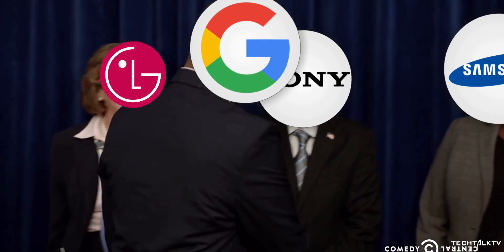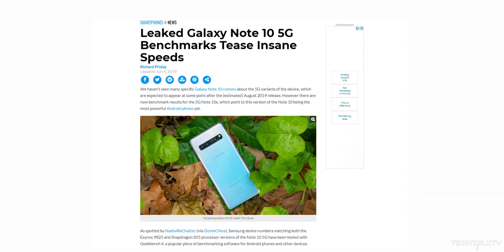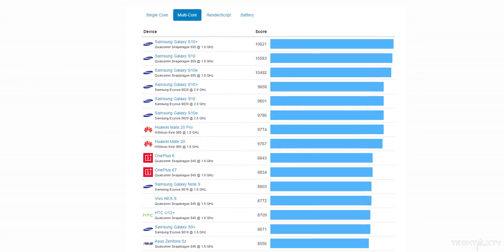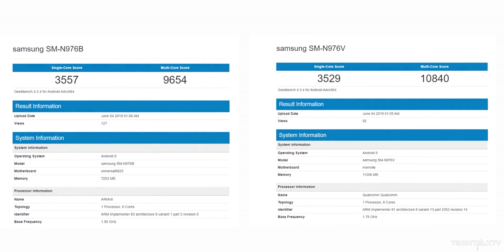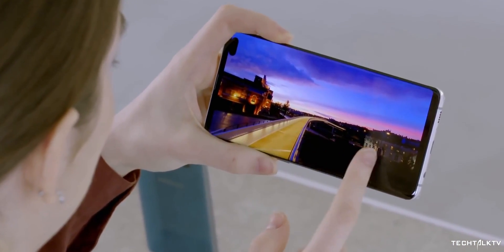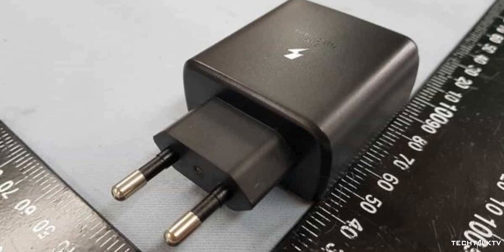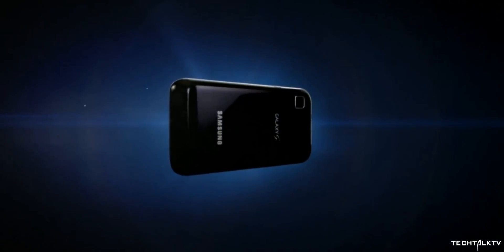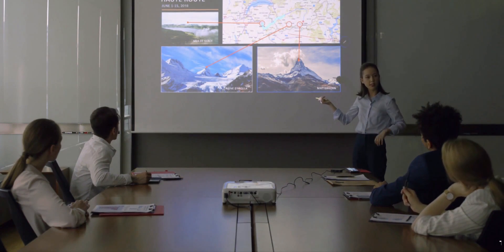Galaxy Note 10 Benchmark Reveals a SURPRISE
Samsung Galaxy Note 10 and Galaxy Note 10 Pro has been benchmarked and it shows there will be a new Exynos 9825 processor which will be built on 7nm process. Samsung Galaxy Note 10 rumors say the device will have a 4500mAh battery. Samsung Galaxy Note 10 Leaks say the device will have a 45W charger.